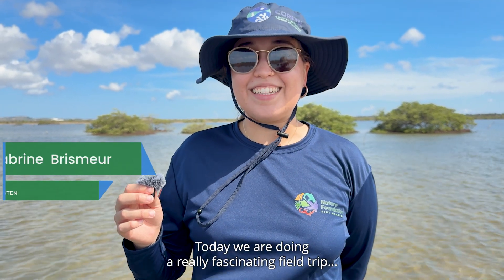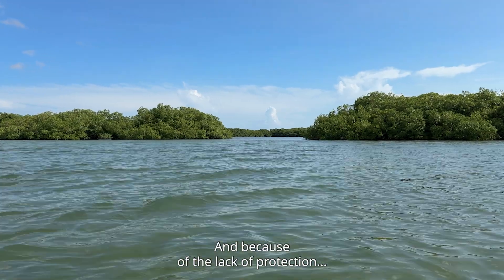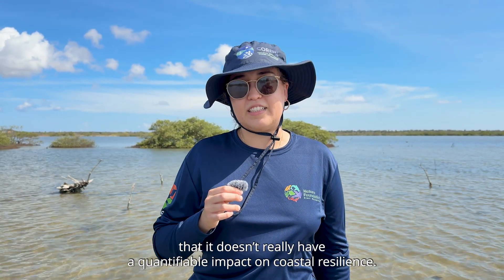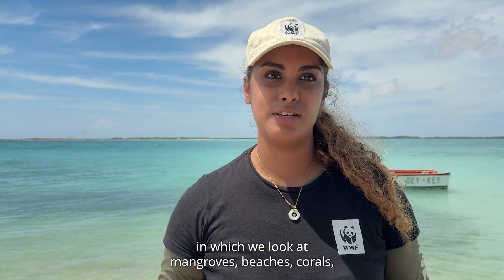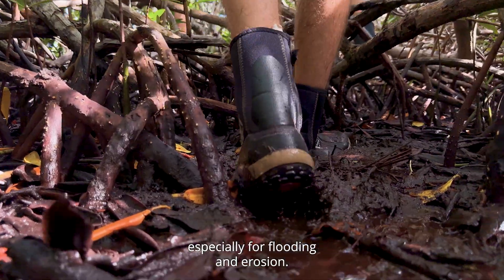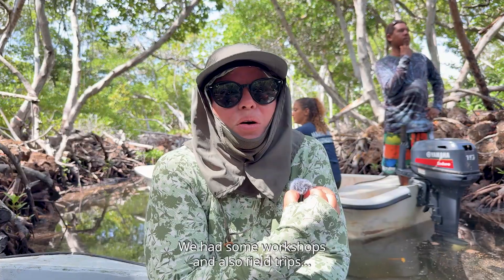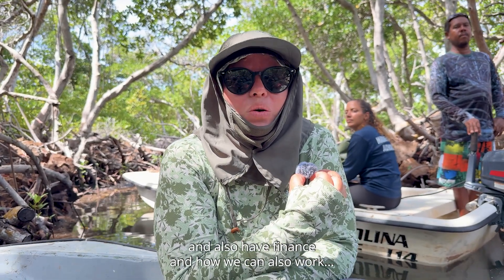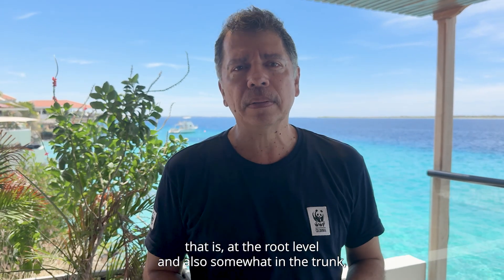Nature Based Solutions for Climate Resilience Workshop (Bonaire) 2025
Join us for an inside look at the field work and highlights from the 2025 “Nature-Based Solutions for Climate Resilience” workshop, hosted by Mangrove Maniacs on Bonaire. Between October 13–17, conservationists, NGO staff, marine-protected area managers, scientists, and policymakers from across the Caribbean gathered to learn, collaborate, and take action to protect coastal ecosystems.

In this video, you’ll see:

On-the-ground restoration efforts among mangroves, an essential part of the island’s natural coastal defense system.

This workshop emphasizes the power of nature-based solution,  restoring and protecting healthy ecosystems to sequester carbon, improve biodiversity, safeguard coastal zones, and build resilience against climate change.